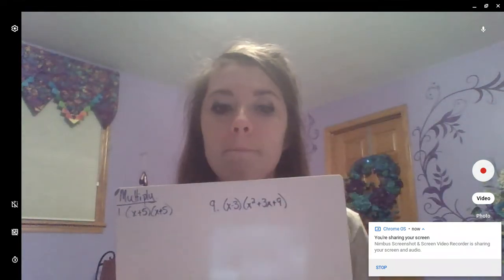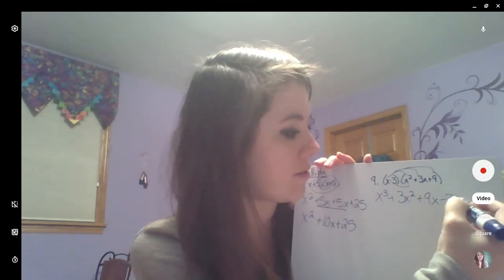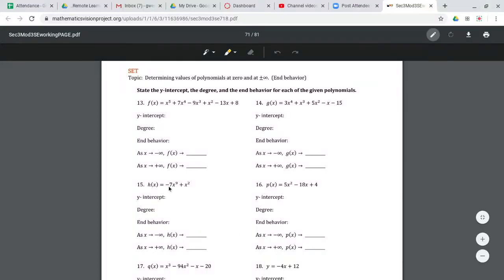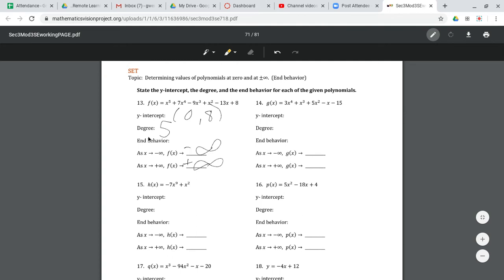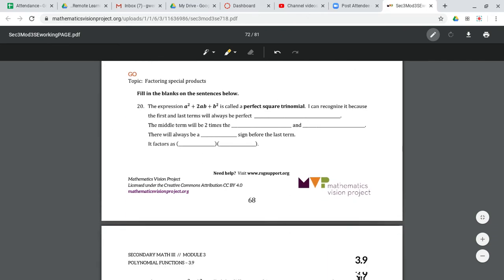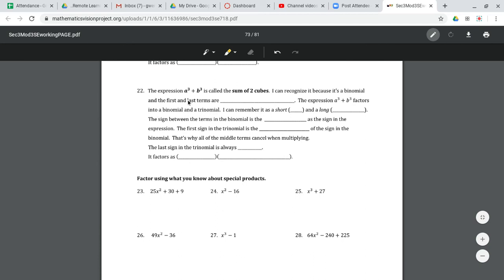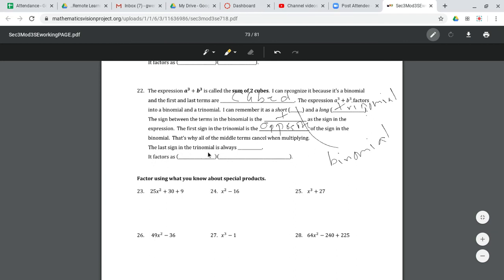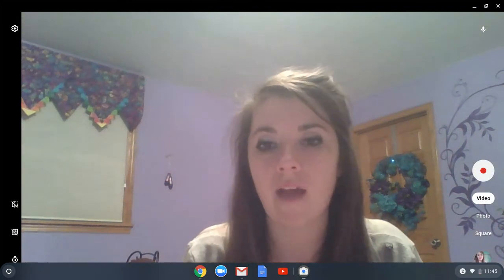IM3 Week 6 3.9 Is this the End?